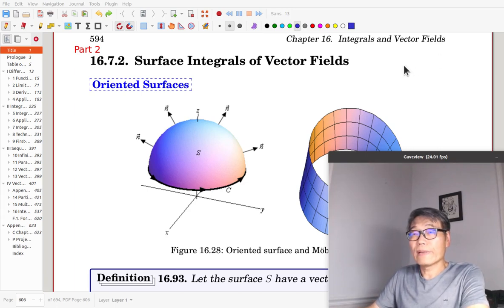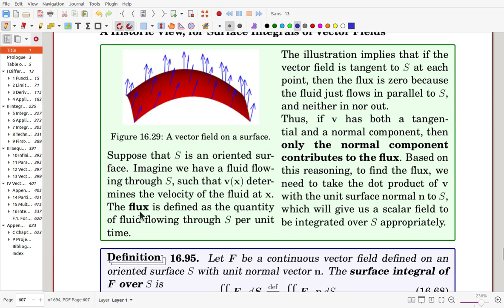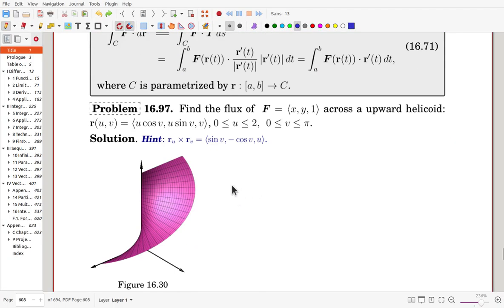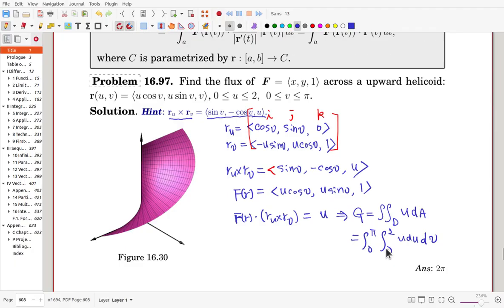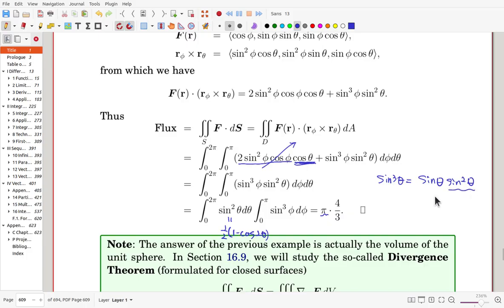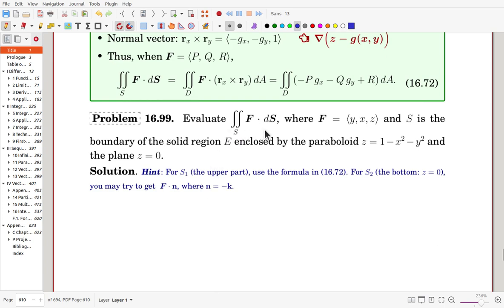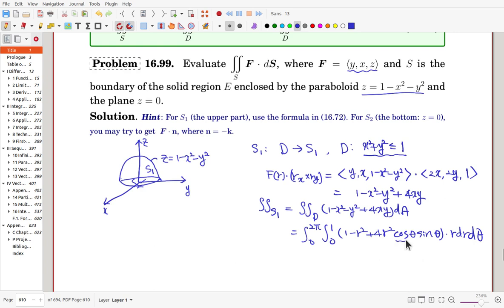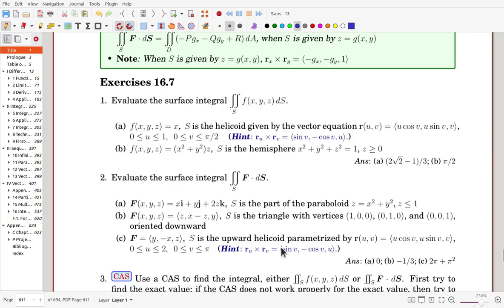MathTalent Vector Calculus 16.7 Part 2 Surface Integrals of Vector Fields Flux